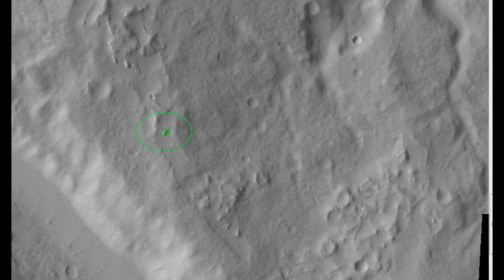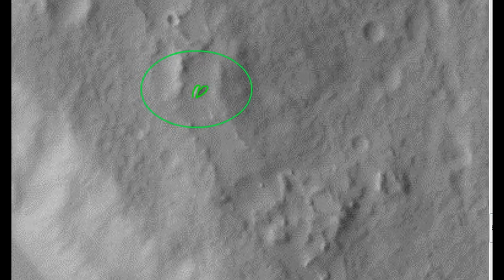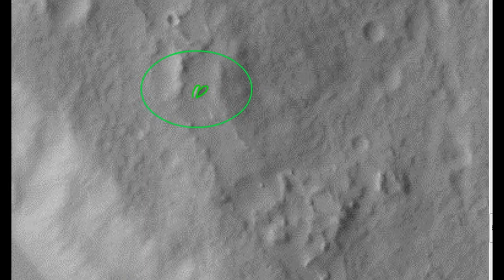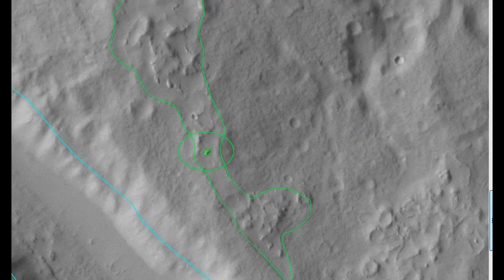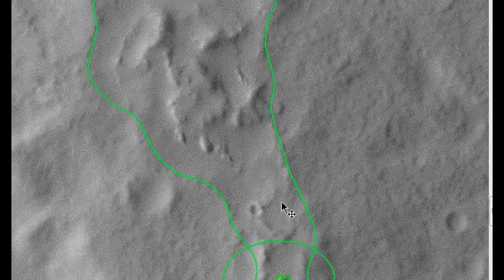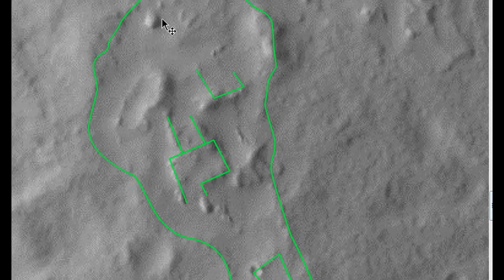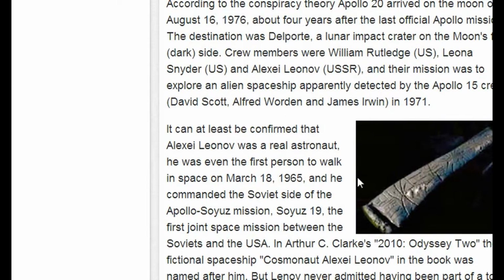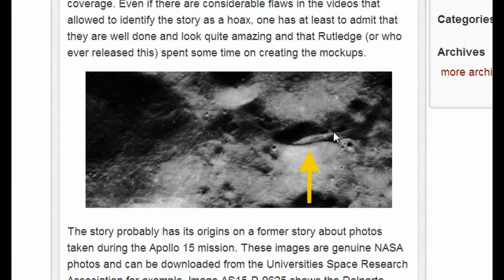Imperial Cruiser Crashed on Mars and Ruins